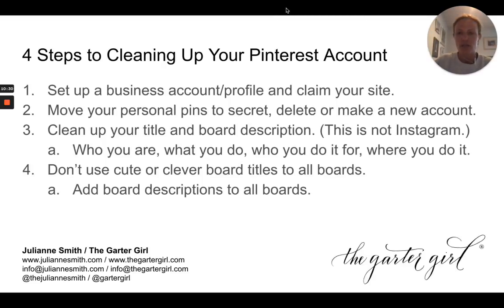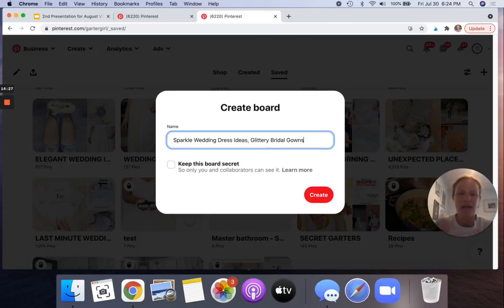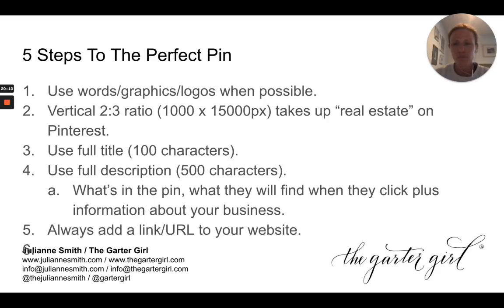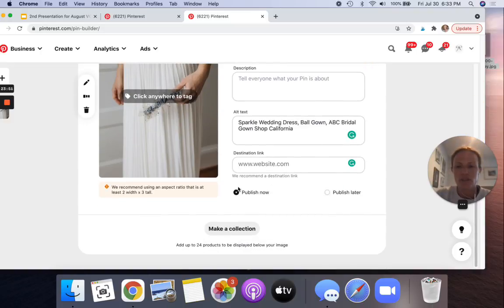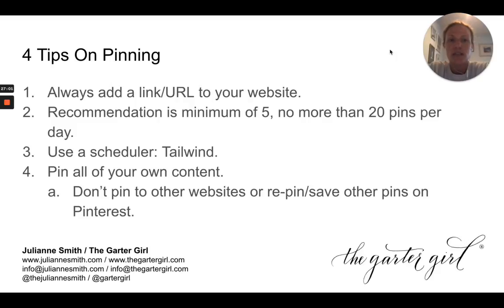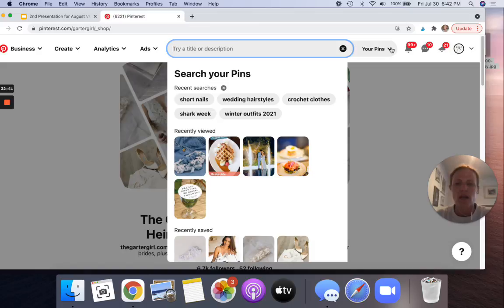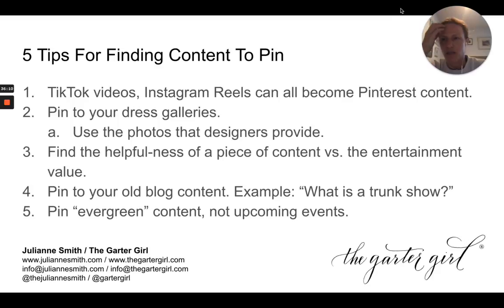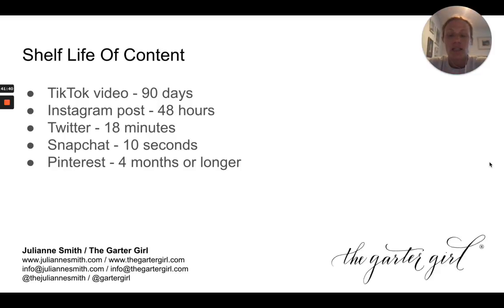How to Grow Your Organic Pinterest Strategy & Use Pinterest to Find Your Bride in 2021